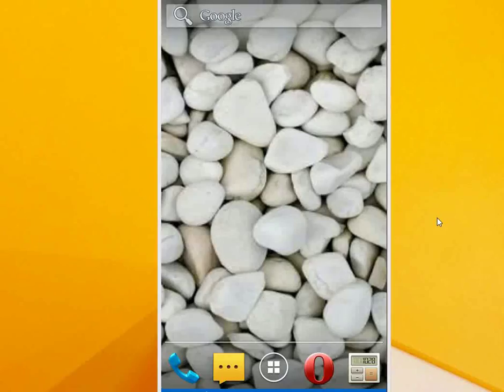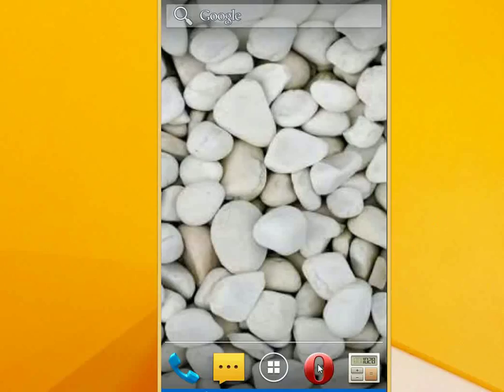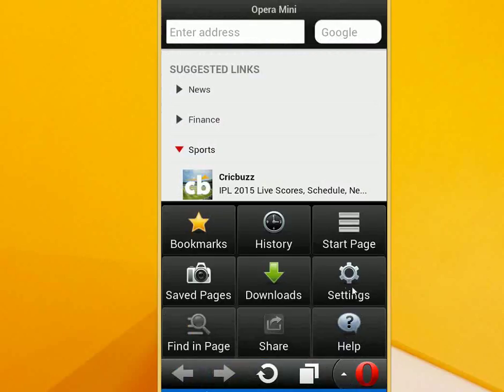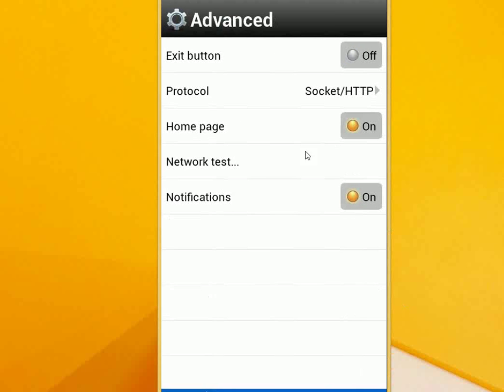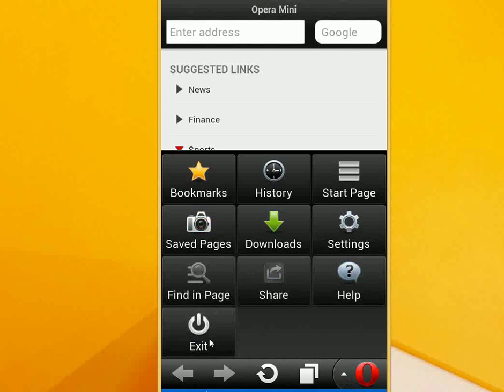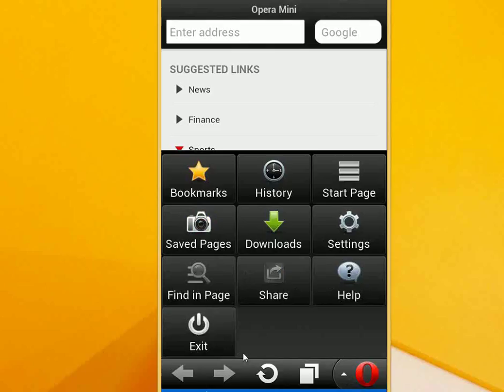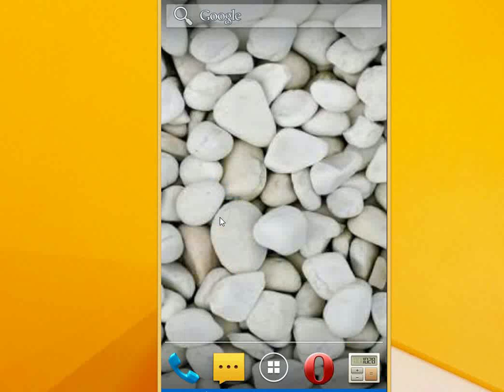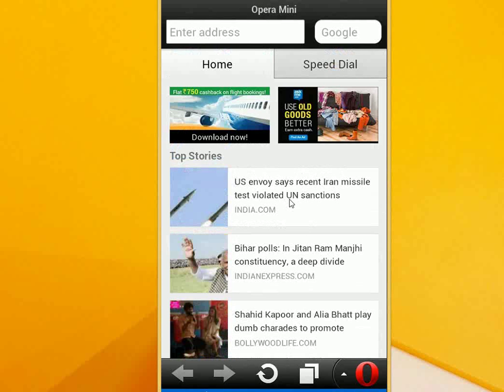How to Add Exit Button in Opera Mini Browser In Android Phone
Add exit button in opera mini.